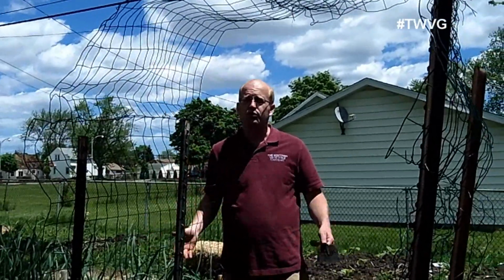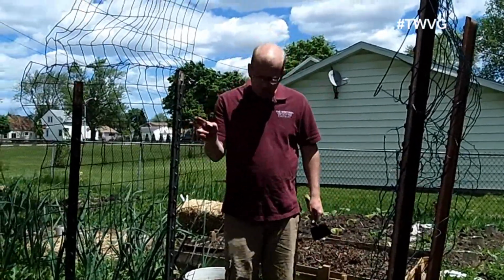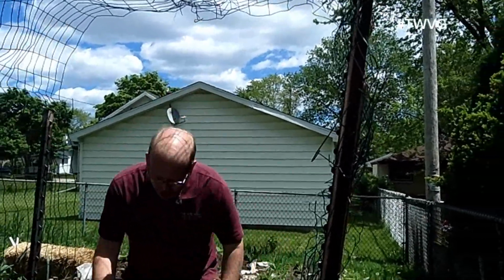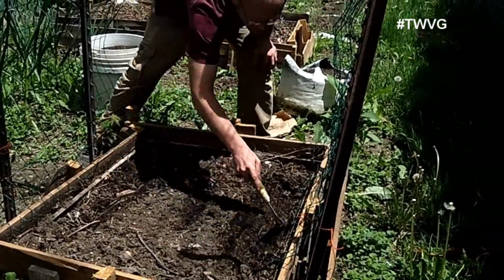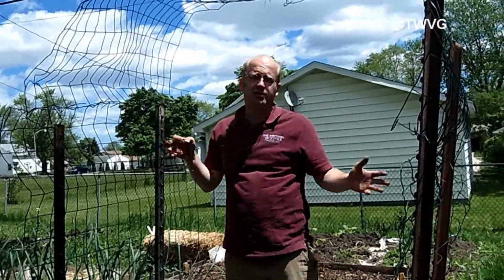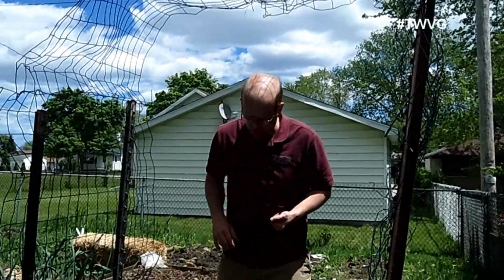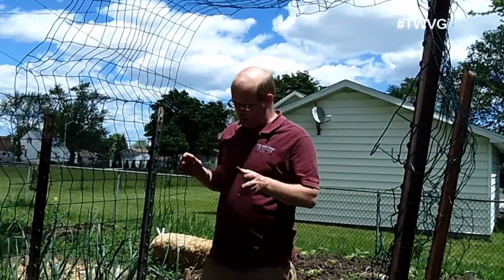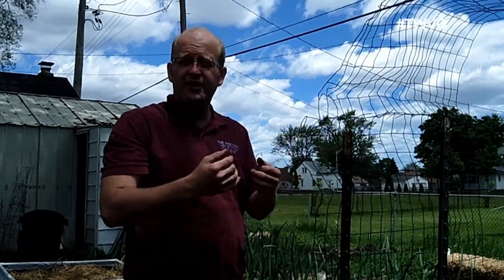Planting Cucumbers - First Garden New Gardener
Joey show how to plant cucumbers in a homemade pallet raised bed